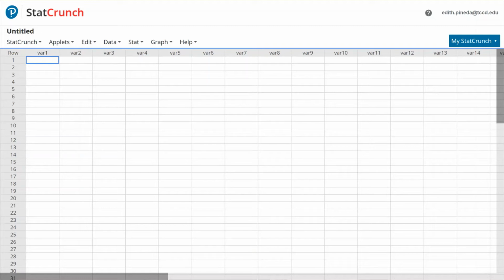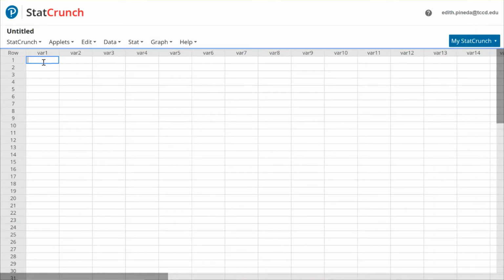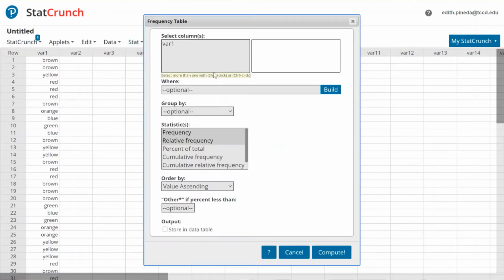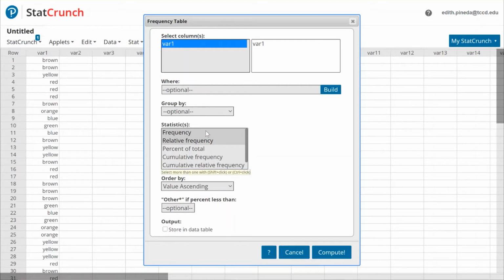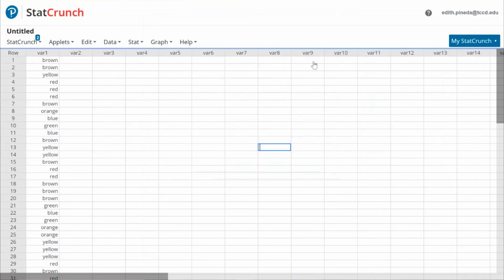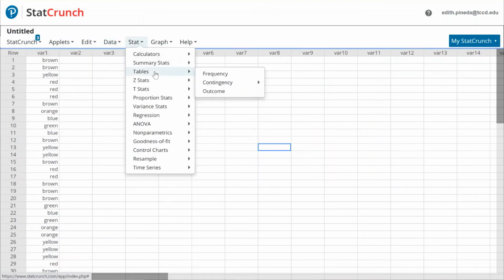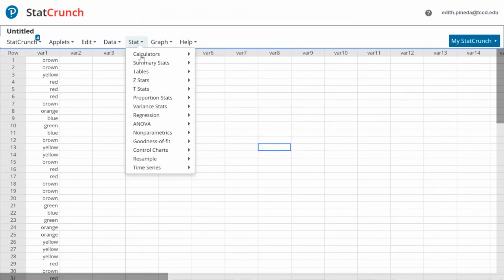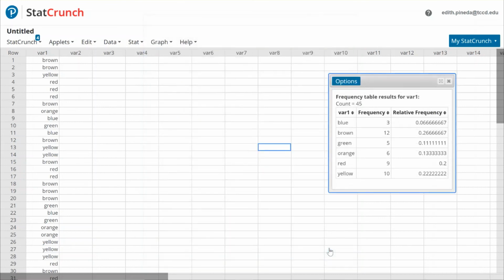StatCrunch: Frequency and Relative Frequency Distribution (raw data)